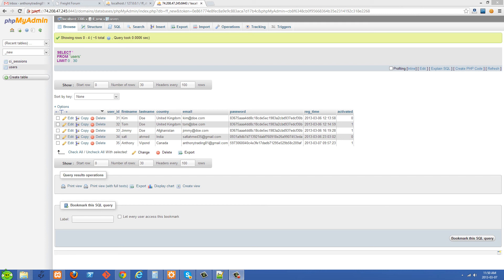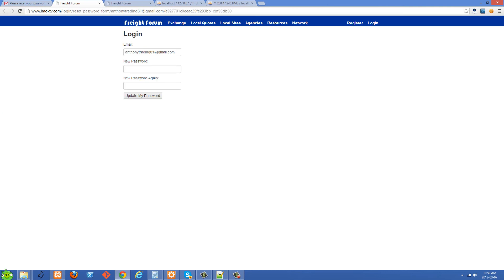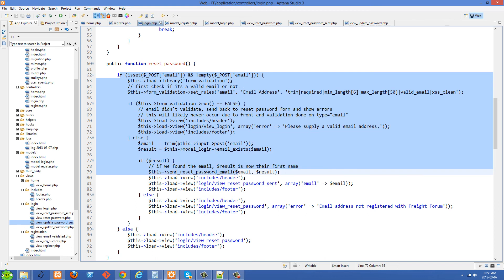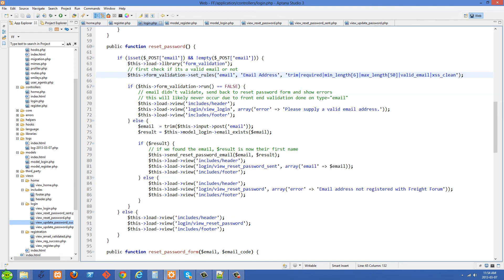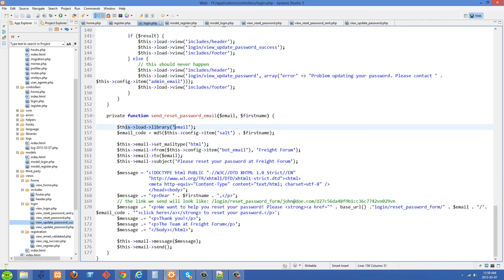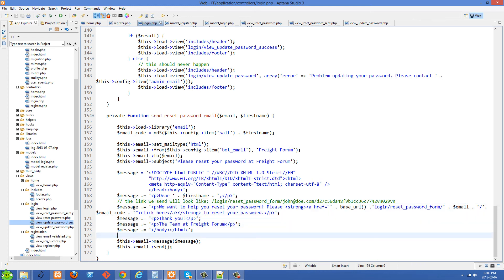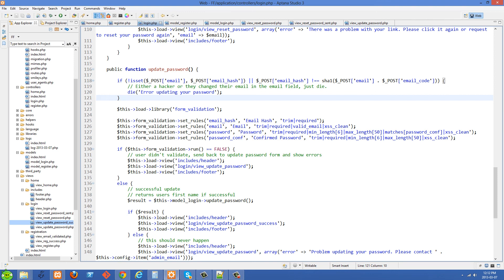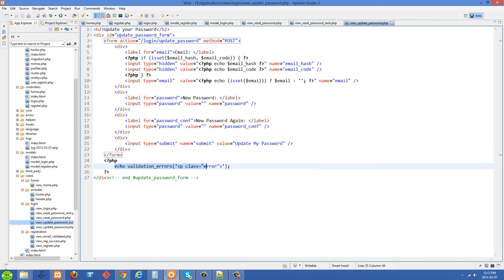CodeIgniter Project Tutorial 8 - Password Retrieval System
In this video we add the "Forgot Your Password?" functionality to the register and login system. I don't know if I'll add more videos to this series anymore, I think you guys must have a good handle on it by now :)